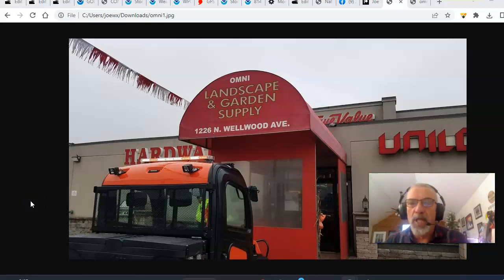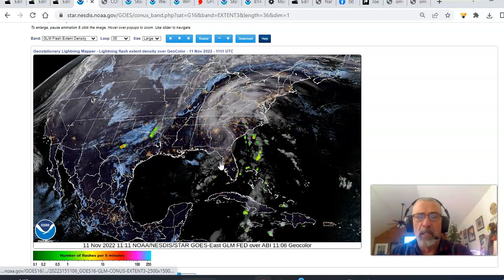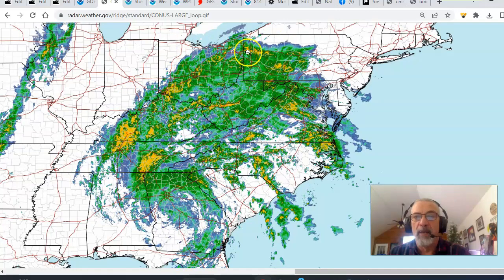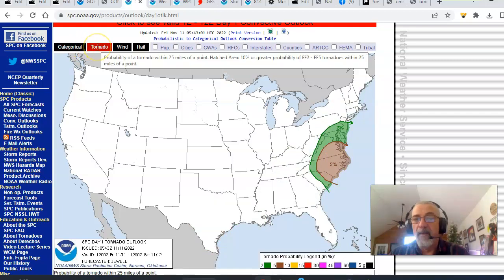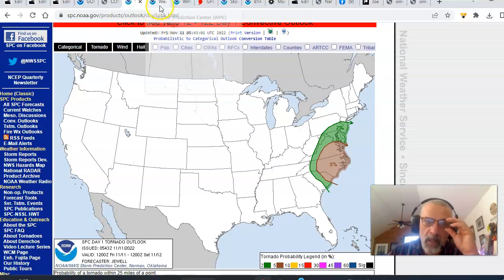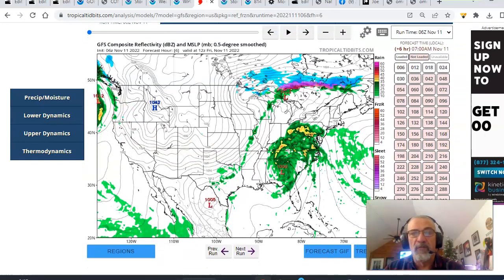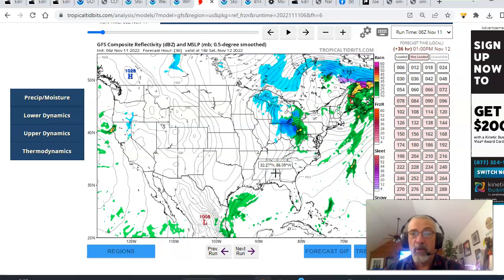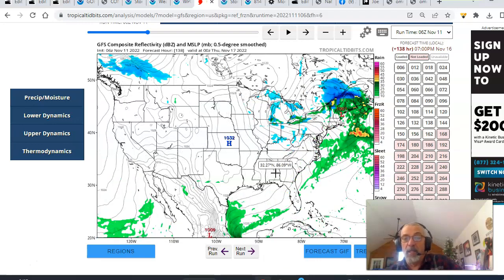Weather in 5 Nicole Remnant Low Moving Up The Appalachians Heavy Rain Strong Winds Coast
Weather in 5  Low pressure moving up the Appalachians is what is left of Hurricane Nicole. Combining with a cold front it is bringing heavy rains up the East Coast and back to the west side of the Appalachians. Severe weather risk Mid Atlantic states today with elevated tornado risk. The storm will move into New England early Saturday and we will see improving weather conditions over the weekend. Colder air will arrive Saturday night and Sunday and next week looks to be below average temperature wise for much of the US.

Omni True Value Hardware will keep you and your home protected from adverse weather